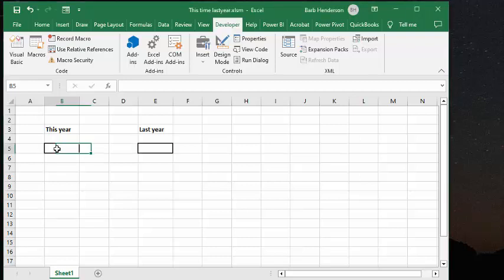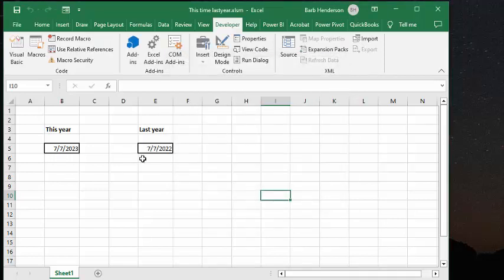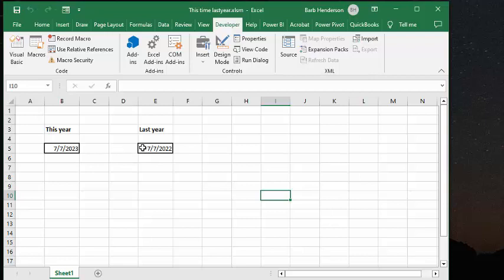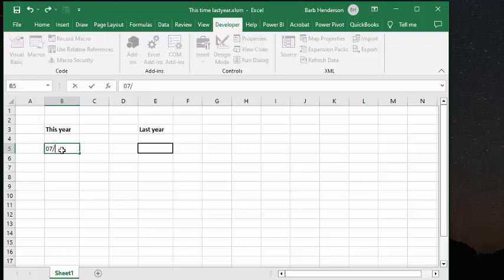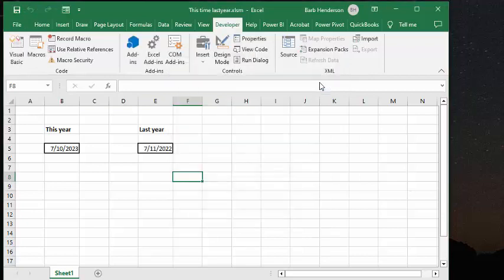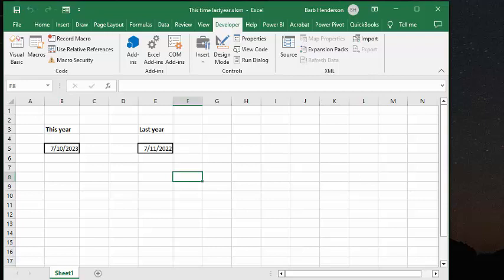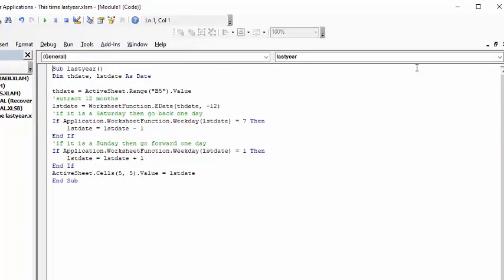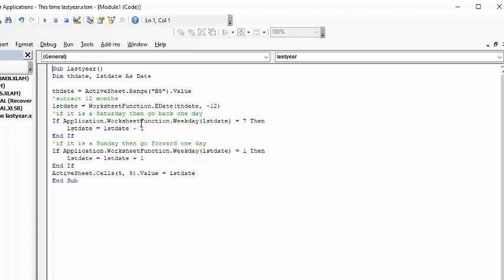Ensure the same date a year previous is a work day in Excel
Ensure the same date a year previous is a work day in Excel. Free templates and templates  with code are available for purchase for $50 USD

easyexcelanswers

code
Sub lastyear()
Dim thdate, lstdate As Date

thdate = ActiveSheet.Range("B5").Value
'sutract 12 months
lstdate = WorksheetFunction.EDate(thdate, -12)
'if it is a Saturday then go back one day
If Application.WorksheetFunction.Weekday(lstdate) = 7 Then
    lstdate = lstdate - 1
End If
'if it is a Sunday then go forward one day
If Application.WorksheetFunction.Weekday(lstdate) = 1 Then
    lstdate = lstdate + 1
End If
ActiveSheet.Cells(5, 5).Value = lstdate
End Sub